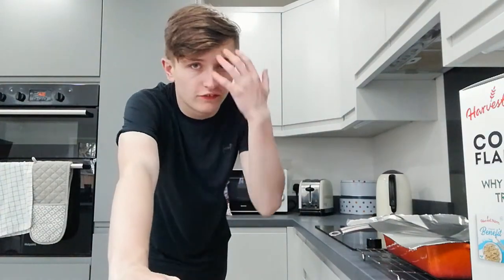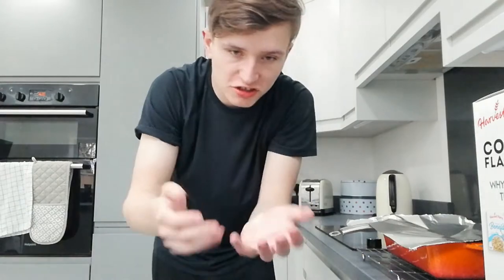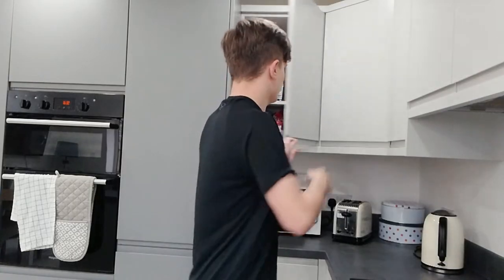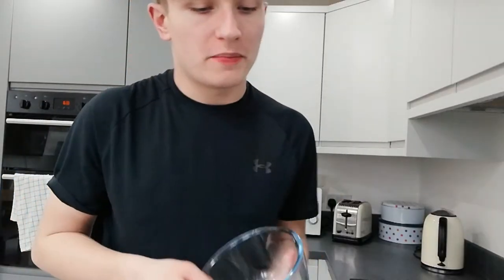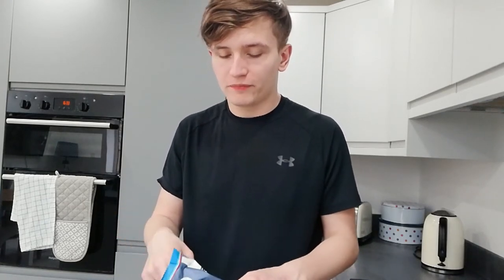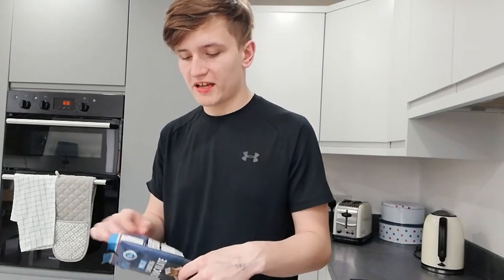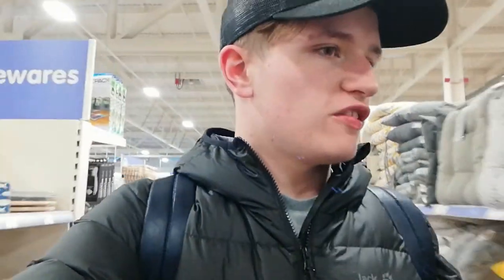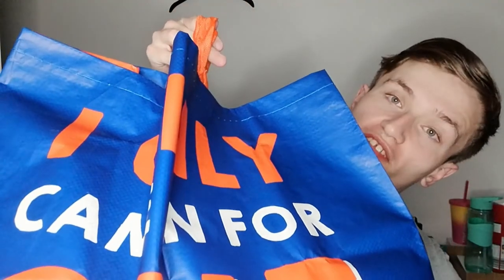Making Cute Easter Chocolate Nests!